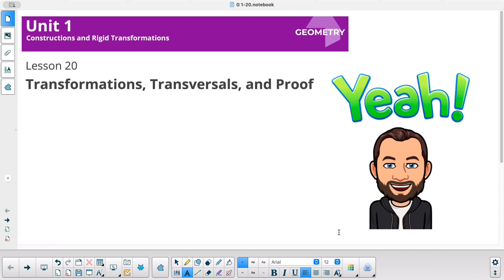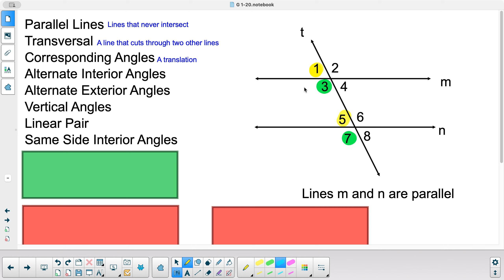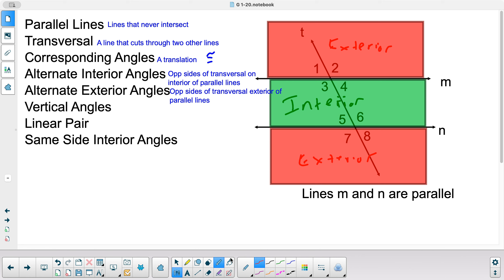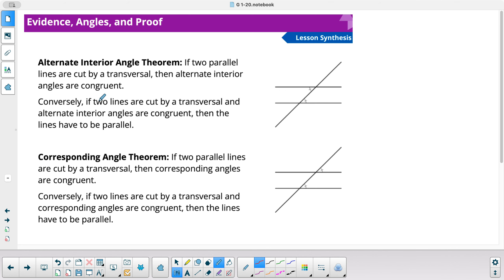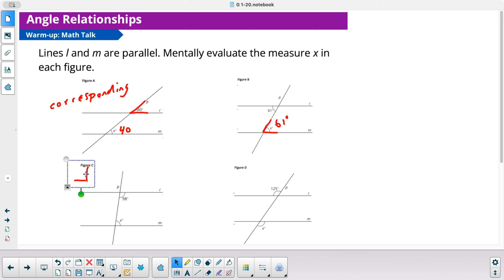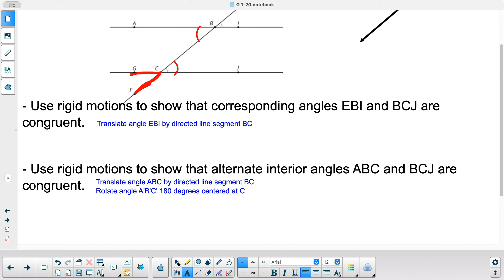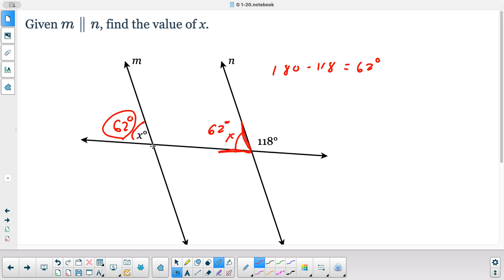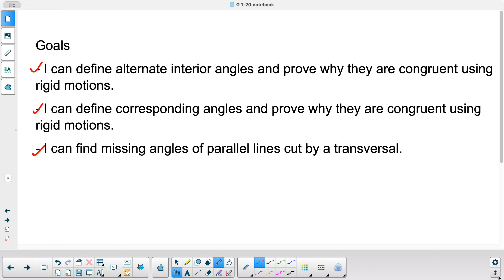Illustrative Math | Geometry | 1.20 Lesson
This video shows how to prove that alternate interior angles and corresponding angles are congruent using rigid motions and how to find missing angles when given two parallel lines cut by a transversal.